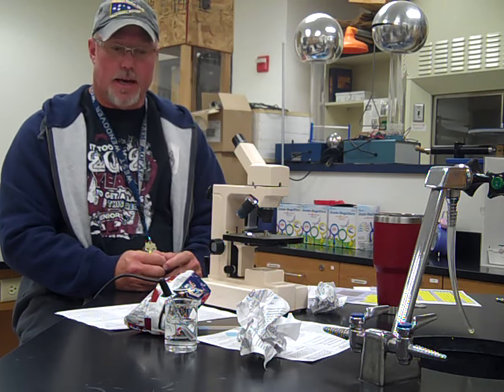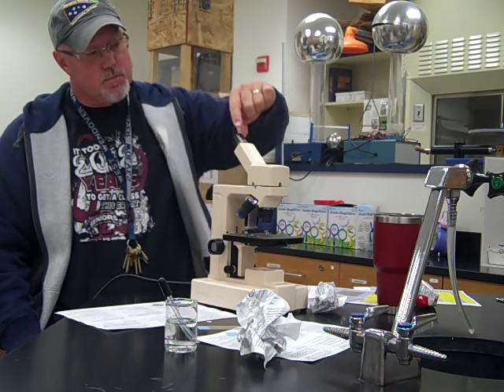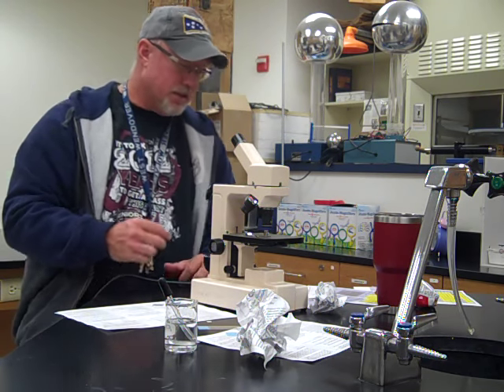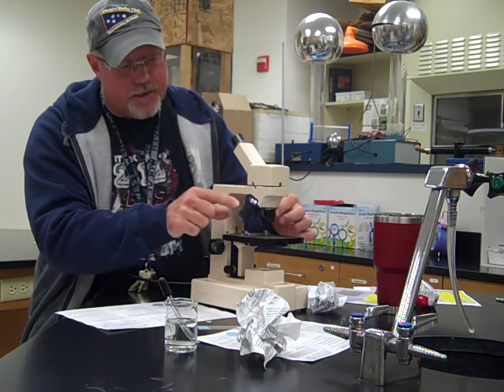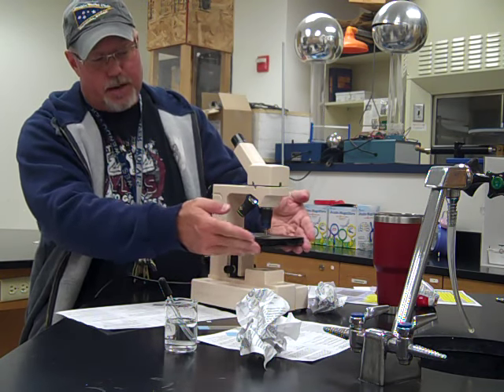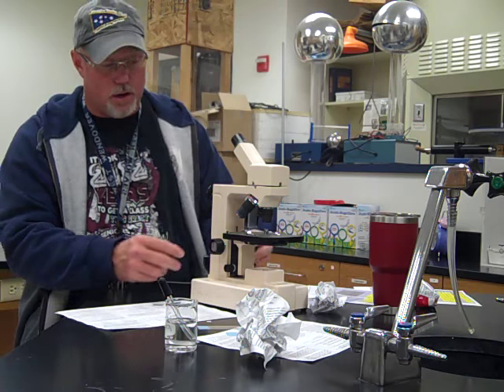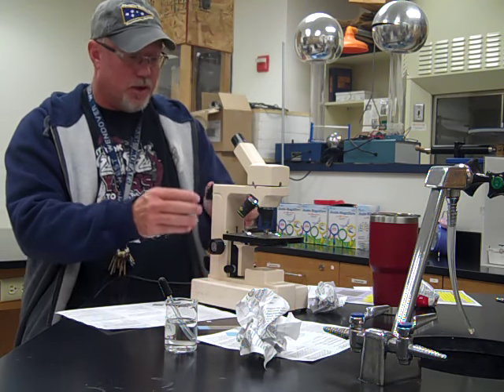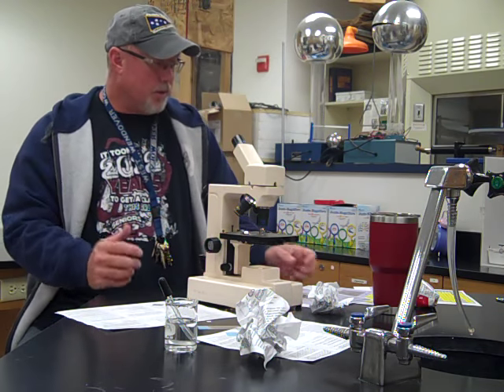1. Parts of the Microscope